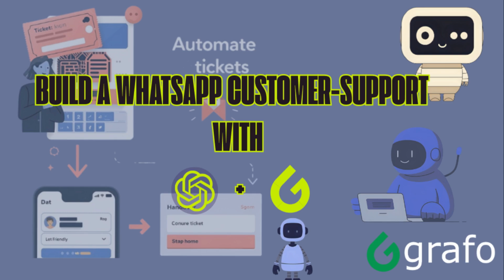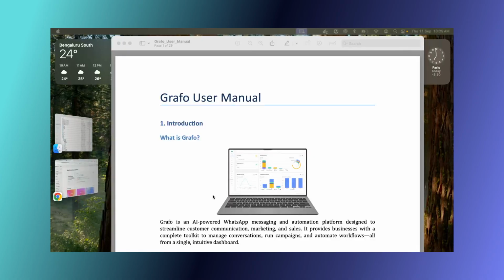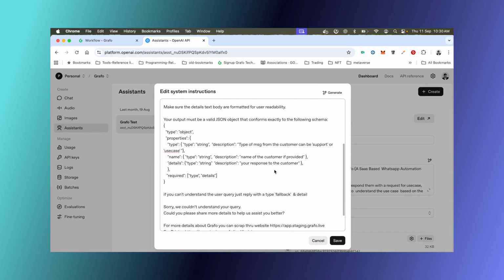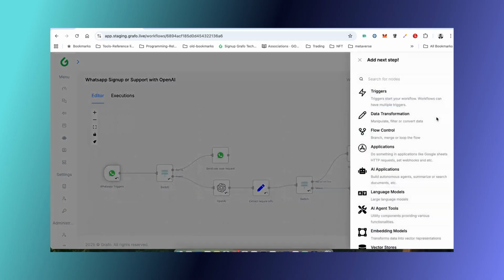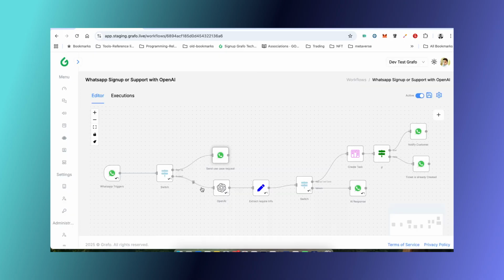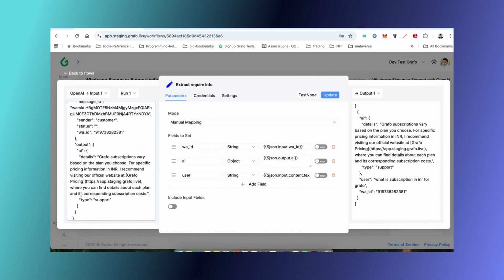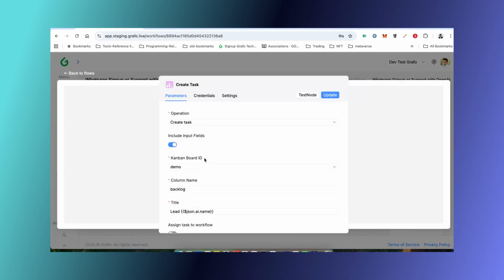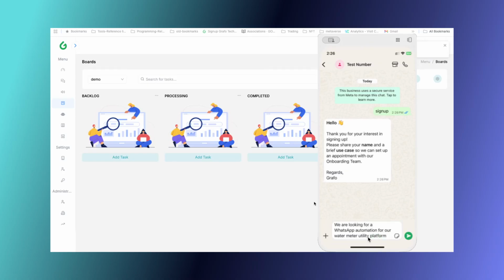How to Automate Customer Support on WhatsApp with ChatGPT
A practical guide to connecting ChatGPT to your WhatsApp Business number — so customer questions get instant, accurate answers 24/7. Covers setup, common pitfalls, and when to hand off to a human.